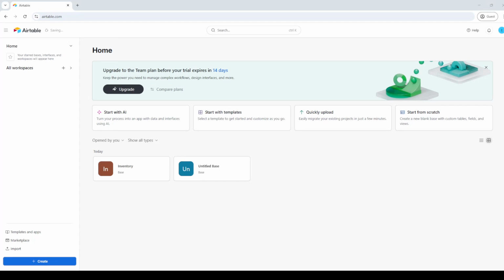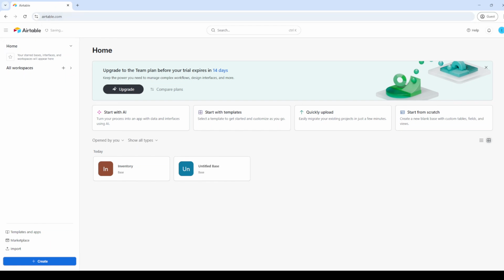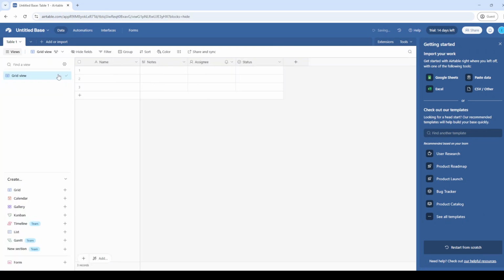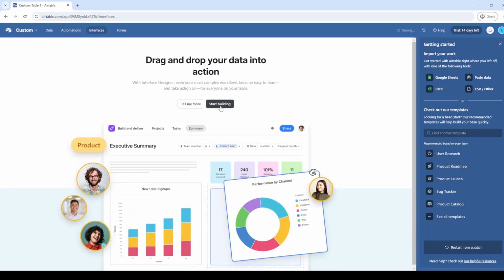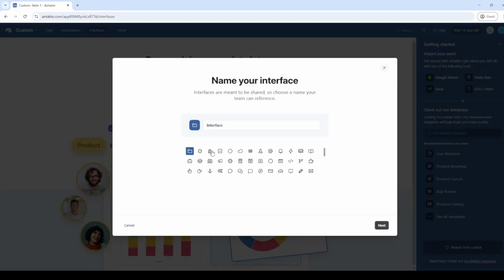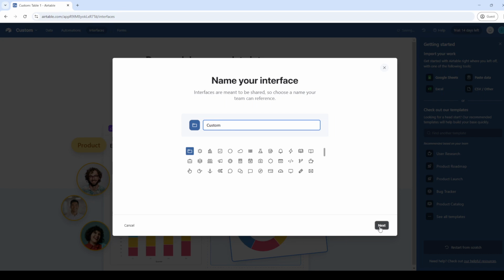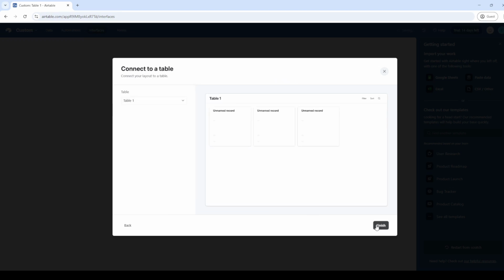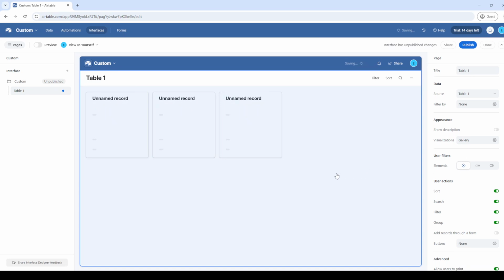How to Create a Custom Dashboard in Airtable [2025 Full Guide]